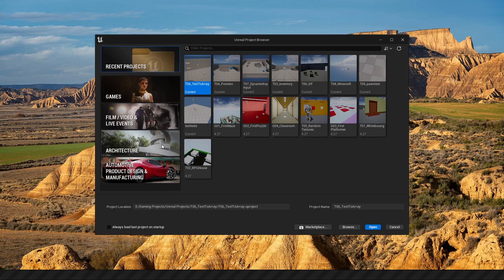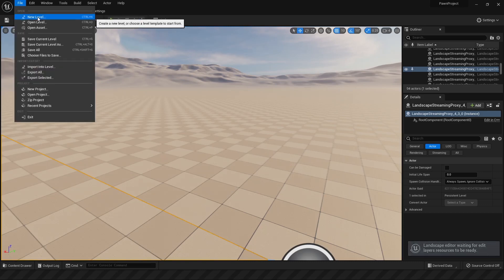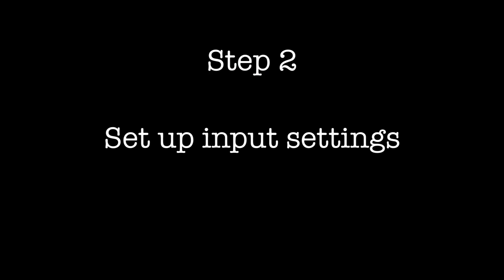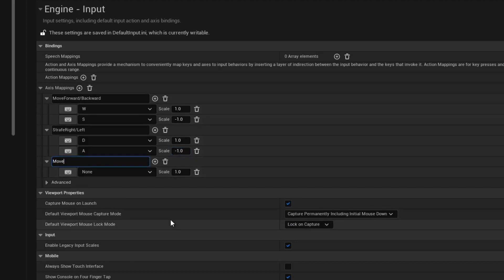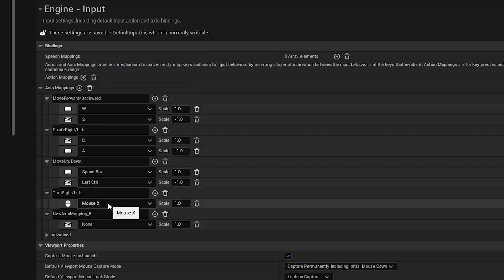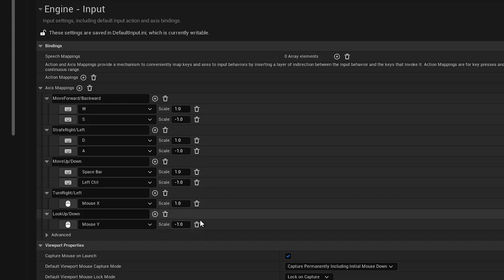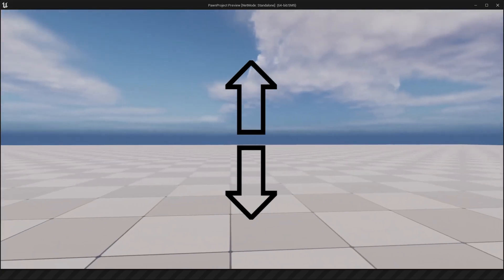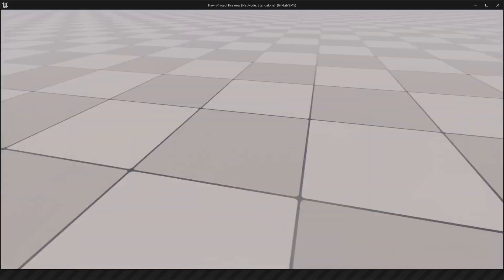UE5 Tutorial: Create a Flying Pawn using a Character Pawn (not raw pawn)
Unlock the power of Unreal Engine and learn how to create a flying pawn in this comprehensive step-by-step tutorial! In this video, we'll guide you through the entire process of designing and implementing a flying pawn object that can soar through the air within the Unreal Engine environment.

We'll cover:
- Setting up the Unreal Engine project
- Creating the pawn blueprint
- Adding components and configuring physics
- Implementing flying controls and movement logic
- Testing and fine-tuning the flying pawn

This tutorial is suitable for beginners with basic knowledge of Unreal Engine and game development concepts. We'll be using Unreal Engine version 5, but the principles can be applied to other versions as well.

By the end of this tutorial, you'll have a fully functional flying pawn that you can use in your own game projects or as a starting point for more advanced features. So, let's get started and bring your game ideas to life!

CHAPTERS
0:00 Why use a custom pawn?
0:25 Open blank project
1:43 Set up input settings
4:15 Create pawn, add camera
5:54 Make game mode base
6:59 Make camera blueprints
9:15 Create movement blueprints
14:51 Why use a camera?
16:20 ???